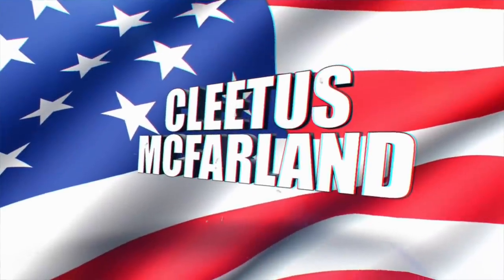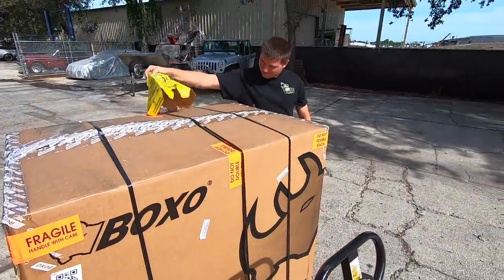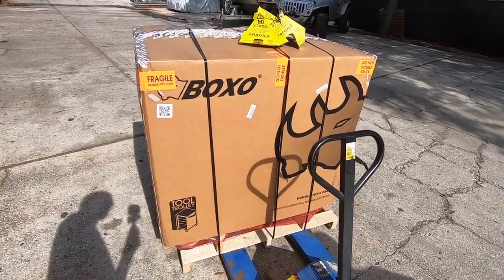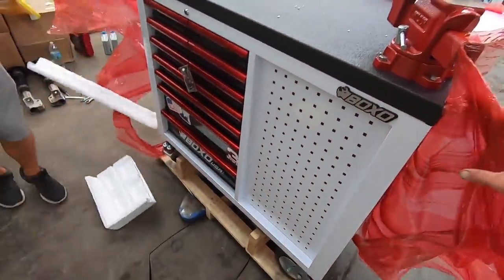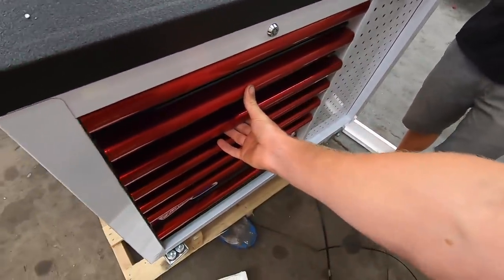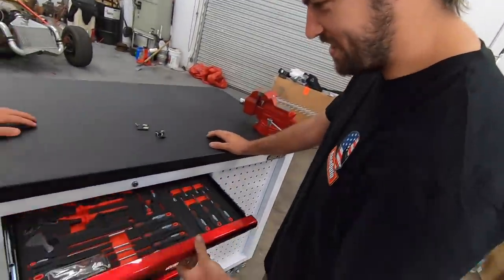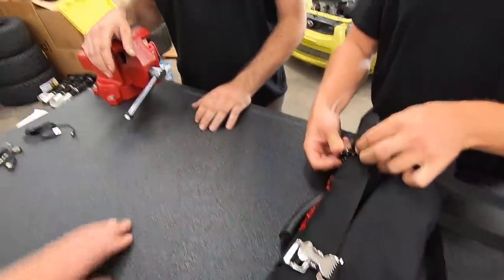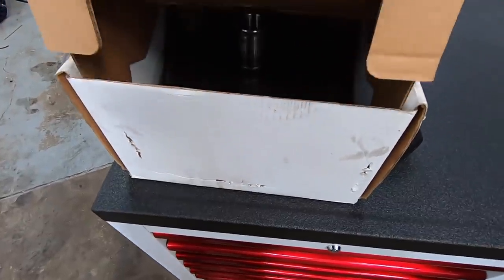We FIXED Ruby’s Boost Problems!!! (Making 30+psi Now) + Surprising James With a SICK New Tool Box!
Cleetus McFarland
12961 44th St N. Ste B